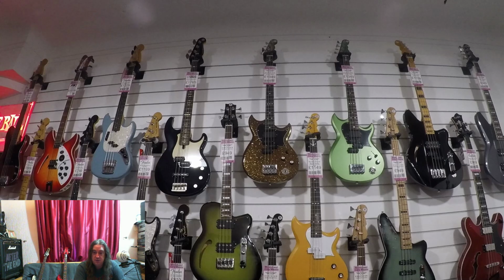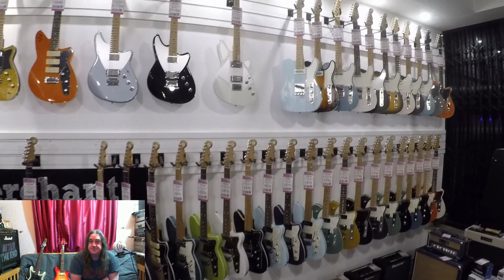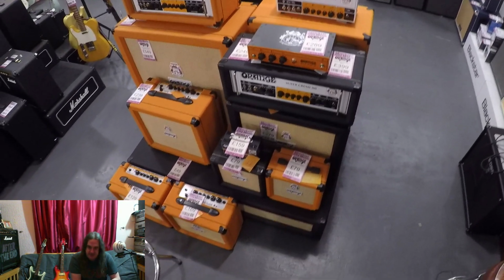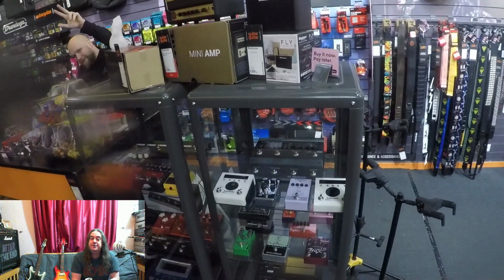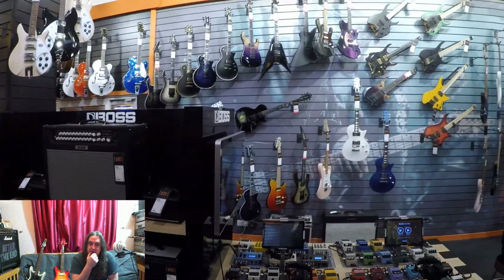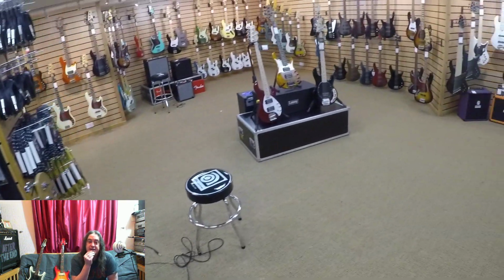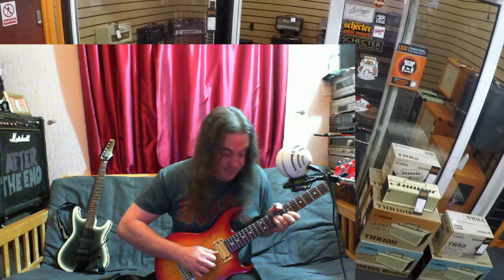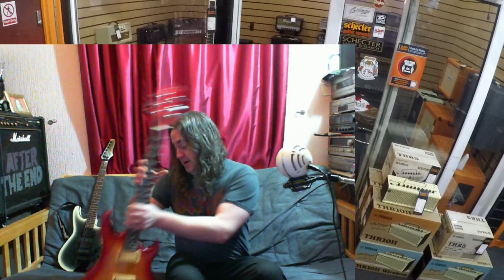Glasgow guitar shops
had some time to kill before i picked up a guitar and more importantly a kebab during the week.merchant city music and guitarguitar